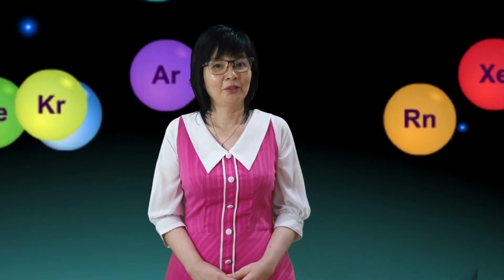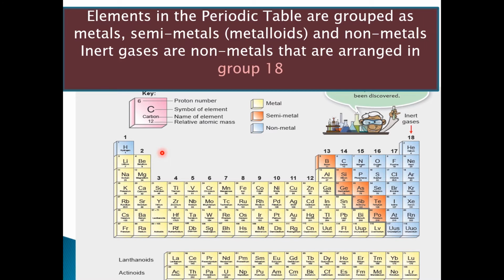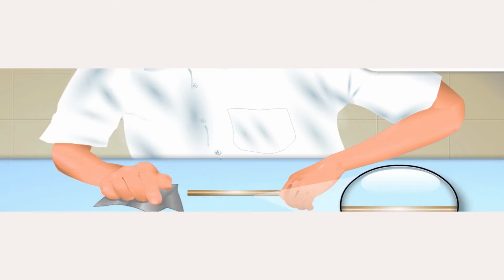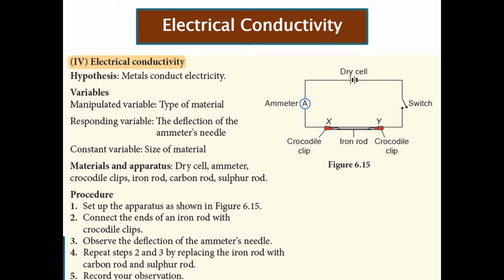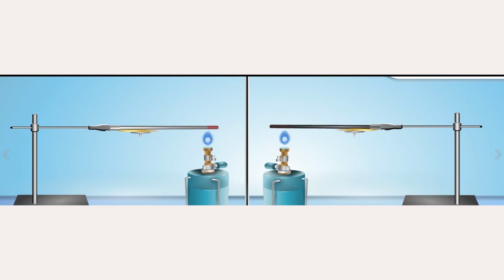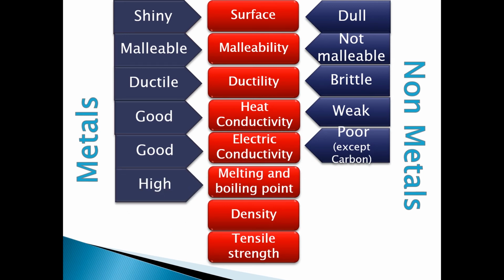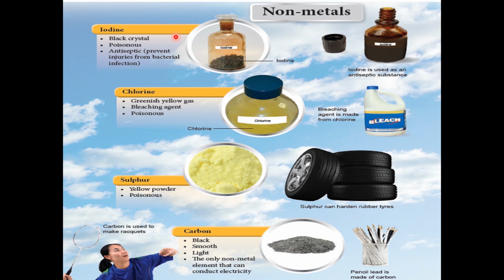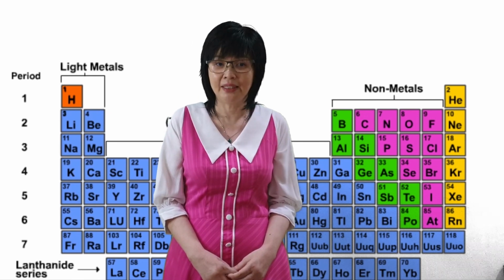Chapter 6.1 Part 2 : Classification of Elements